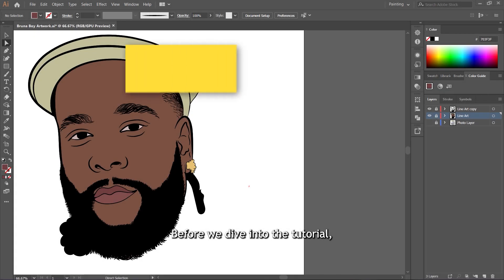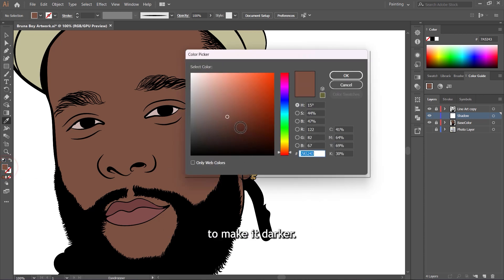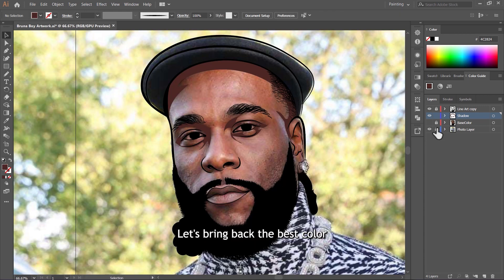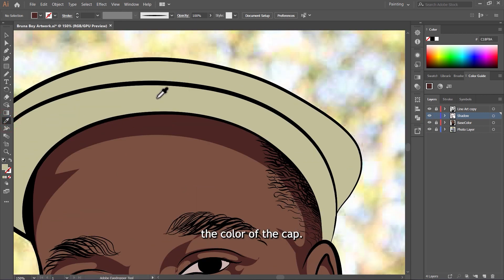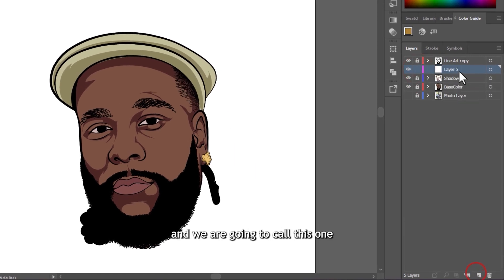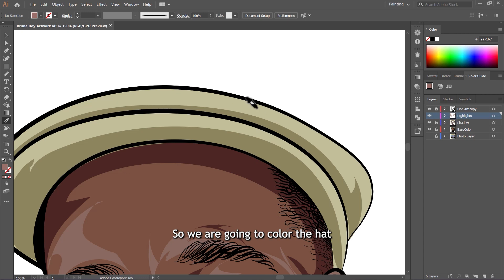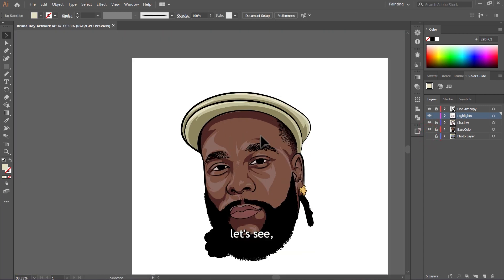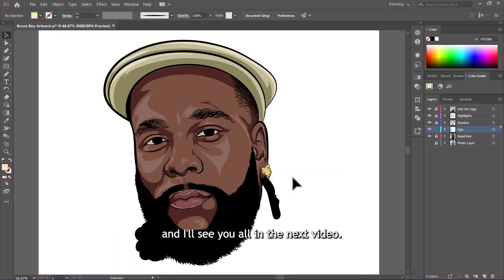How to add SHADOWS and HIGHLIGHTS to vector art | Adobe Illustrator Tutorial | Part 3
If you’ve ever wondered how to bring depth and dimension to your flat illustrations, you’re in the right place.
In this tutorial, we’ll reveal the secrets to achieving stunning shading effects in adobe illustrator that will elevate your vector artwork to the next level.

📌 Chapters⏰

00:00 - Intro
00:28 - Tools Overview
01:48 - What You Need to Do First Before Shading
02:00 - Sampling The Skintone Using Eyedropper Tool
02:36 - Identifying Shadows and Highlights
03:30 - Drawing the Shadows With The Pencil Tool
07:53 - Creating a New Layer For The Highlights on The Face
08:04 - Proper Layer Arrangement
08:40 - Identify The Highlights And Draw Them With Pencil Tool
11:23 - Creating a Separate Layer For Shading Lips 👄
13:00 - Outro, Thank You For Watching😇